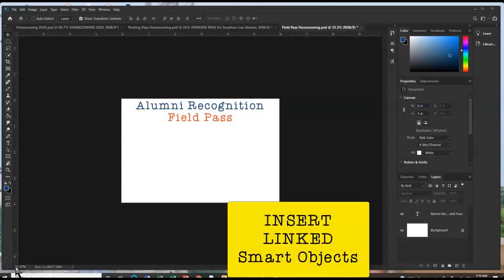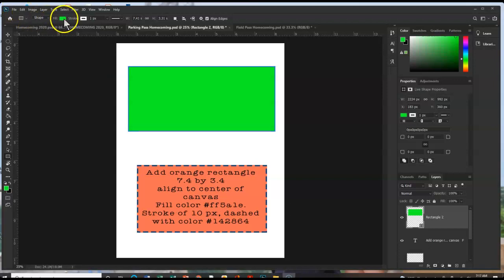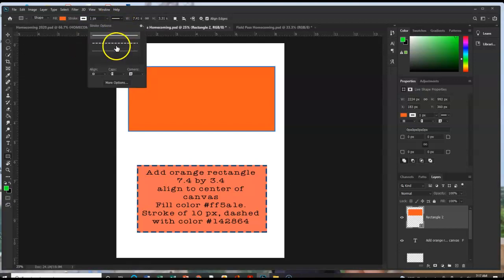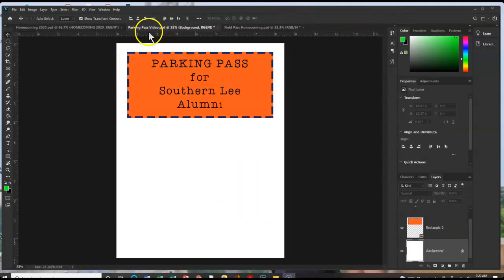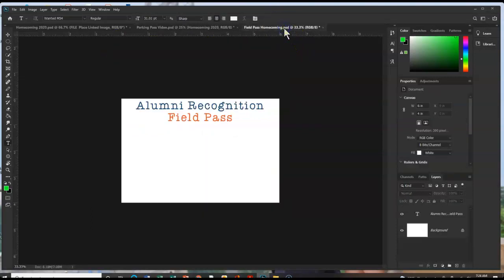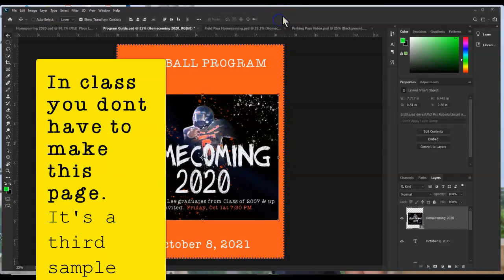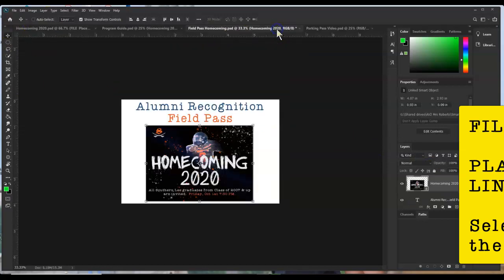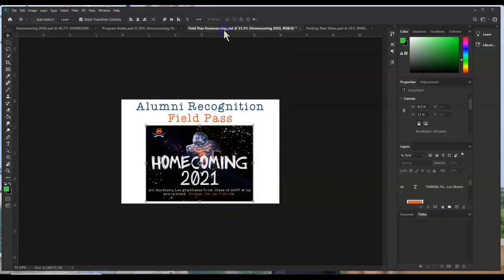Linked Smart Objects Homecoming 2021 eXAMPLE